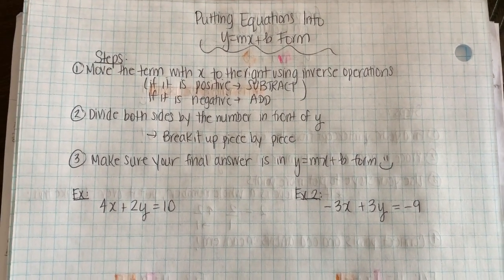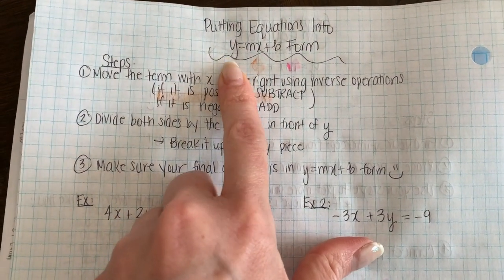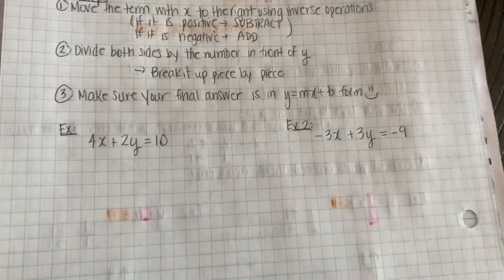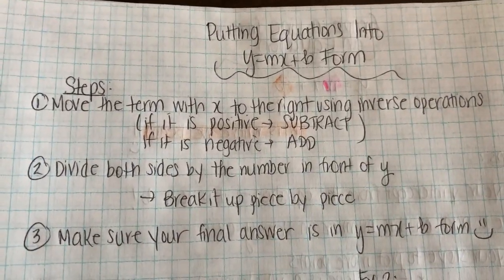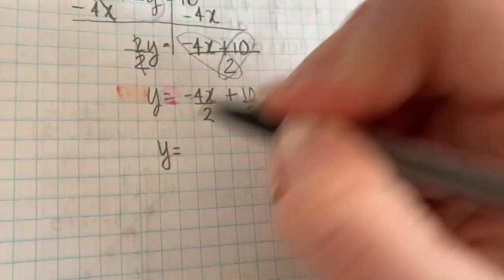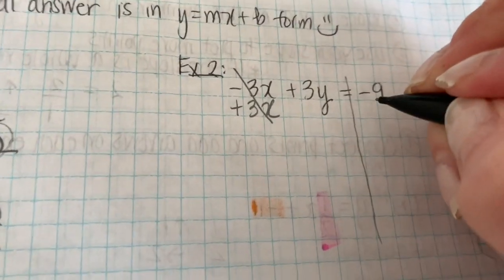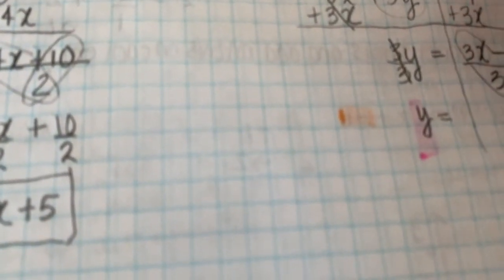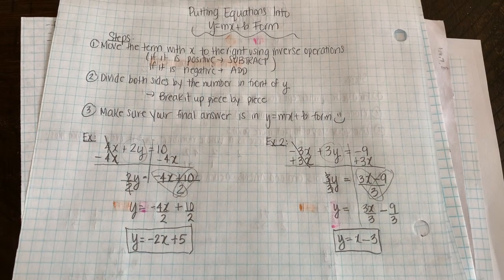Writing Equations in y=mx+b Form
Pre-Algebra Skills: Putting an equation into y=mx+b form